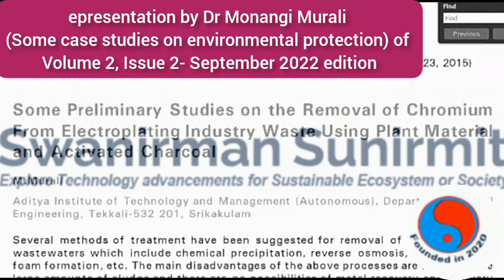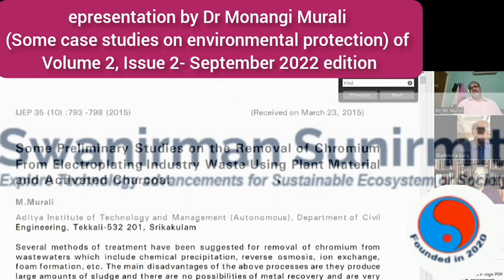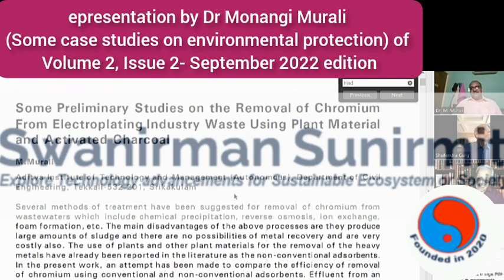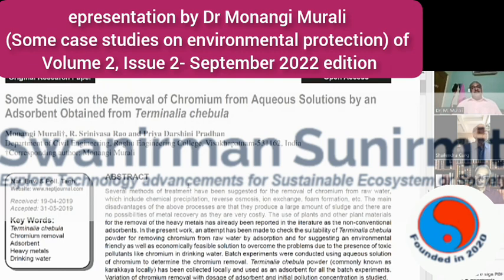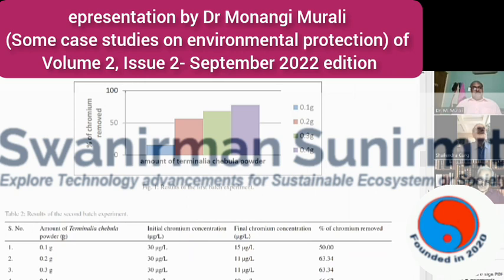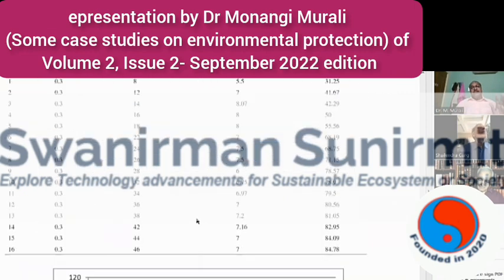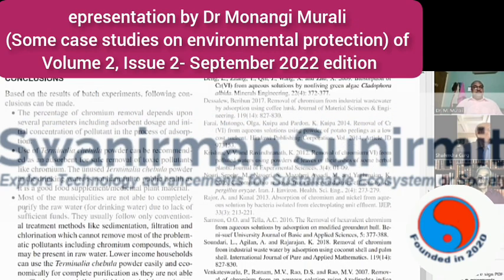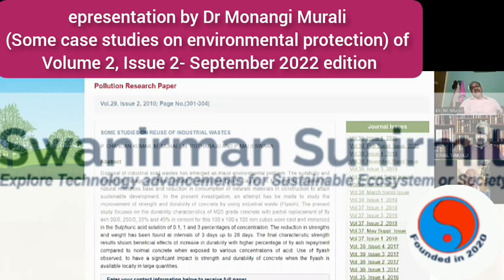Dr Monangi Murali | Some case studies on environmental protection ||Volume 2, Issue 2-September 2022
epresentation by Dr Monangi Murali
|Some case studies on environmental protection||
Volume 2, Issue 2- September 2022 edition

We are sharing epresentation presented from one of our eminent speakers Dr Monangi Murali with a title as Some case studies on environmental protection. The paper is published in our SSPR Journal in Volume 2, Issue 2- September 2022 edition.

publication
publication ethics
publication ethics in research
publication ethics
citations
editorial analysis
event tree analysis
online business